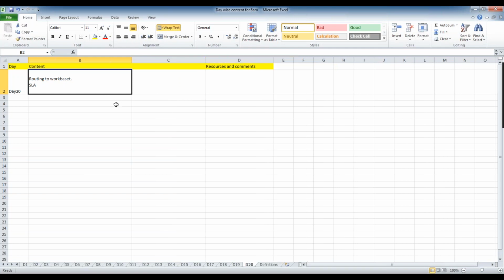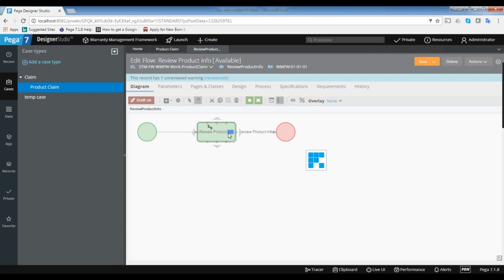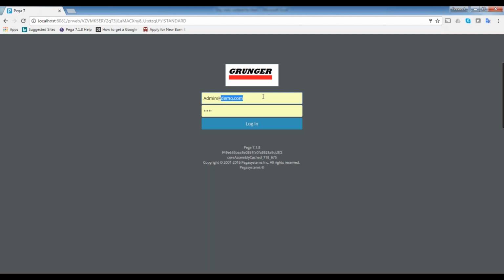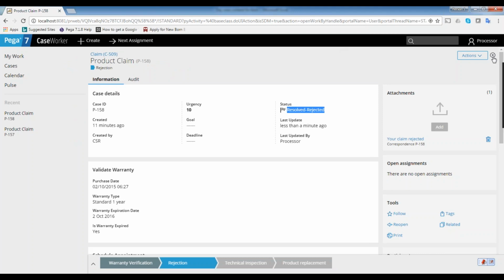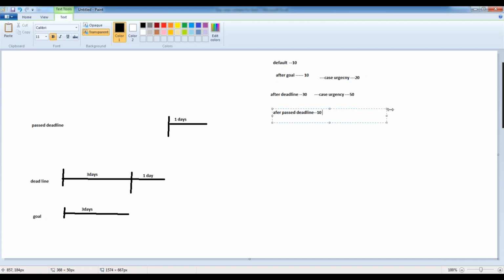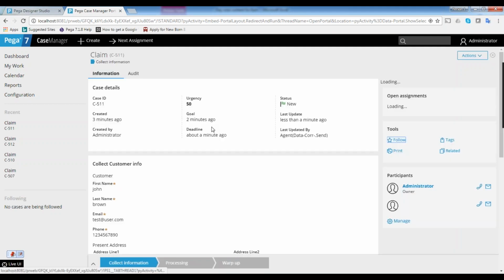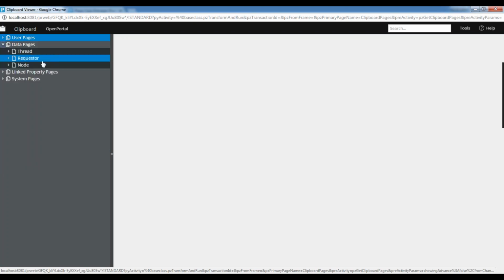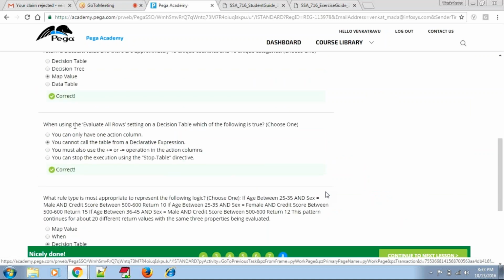PEGA CSA Tutorial Videos For Beginners | Step By Step | Day 20 Session